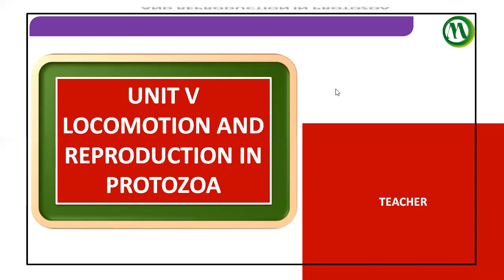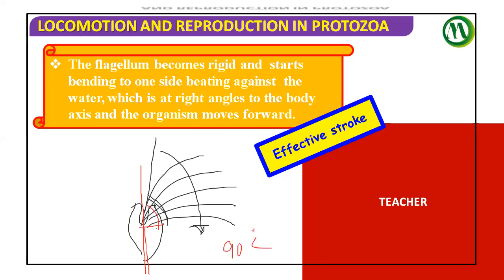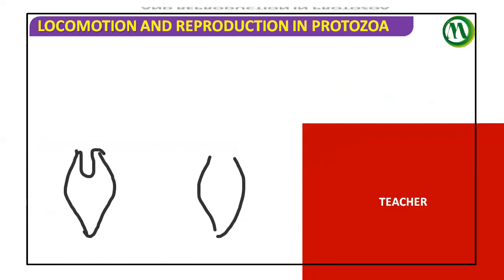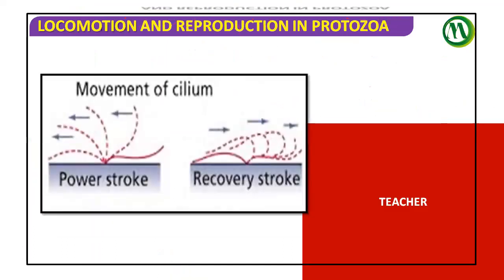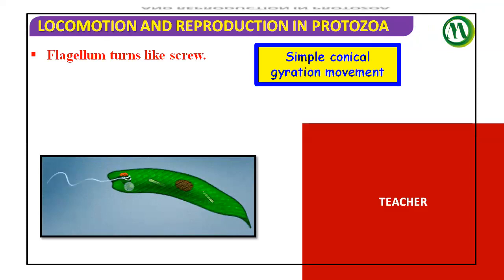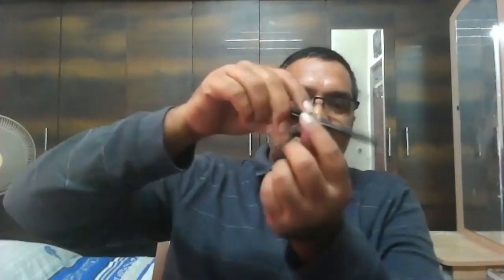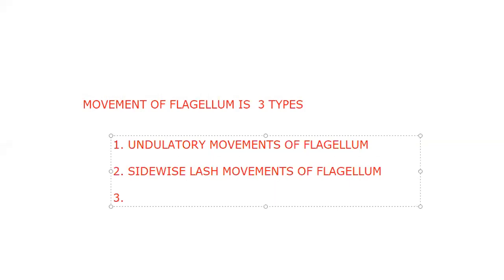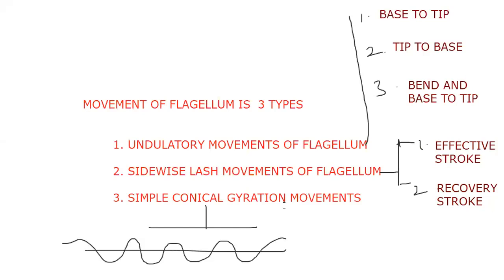8 LOCOMOTION AND REPRODUCTION IN PROTOZOA PART 8 BY SRIKANTH SIR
201. Force caused by flagella when it show undulations from tip to base
202. Pushing force is compared with
203. Pulling force is compared with
204. If undulations occurs form base to tip organism moves
205. If undulations occurs from tip to base organism moves
206. Undulations of flagella and movement of organism are in opposite direction when undulation occur from to
207. Undulation of flagella and movement of organism are in same direction when undulations occur from to
208. If the flagellum bends to one side and shows a wave like movement form the base to tip, movement of organism is
209. If the flagellum bends to right side and shows a wave like movements form the base to tip movement of organism towards
210. If the flagellum bends to left side and show a wave like movement form tip to base movement of organism towards
211. If the flagellum bends to one side and show a wave like movement from the tip to base , movement of organism towards
212. If the flagellum bends to right side and shows a wave like movement form the tip to base,         movement of organism towards
213. If the flagellum bends to left side and shows a wave like movement from the tip to base movement of organism toward
214. Flagellar movements of many organisms is
215. The two strokes of side wise lash movements are
216. Effective stroke of flagellum is also called as
217. If flagellum becomes rigid and starts bending to one side beating against the water such stroke is called as
218. Angle of flagellum to the body axis when it is beating against the water
219. Direction of movement to the surface of body during effective stroke
220. If flagellum becomes comparatively soft so as to after least resistance to water and moves backwards to its original position the stoke  called as
221. During this strokes flagellum become rigid
222. During this stoke, flagellum show more resistance to water
223. During this stroke ATP ase enzyme is used
224. During this stroke flagellum becomes comparatively soft
225. During this stroke flagellum offer less resistance
226. During this stroke flagellum do not use energy
227. If flagellum turns like a screw the movement is called
228. If organism pulls forward through water with a spiral rotation around the axis of movement, flagellum action might be
229. During simple conical gyration movement spiral rotation of organism possible around the axis of
230. During simple conical gyration movement gyration of organism based on
231. During simple conical gyration movements performance of organism around the axis of movement is
232. During simple conical gyration movements, performance of organism on its own axis
233. Cilliary locomotion is observed in
234. Ciliary locomotion is performed with the help of
235. Locomotory organelles which show swift back and forth movements during locomotion
236. Swift back and forth movements respectively called as
237. Movement of cilium to the water from the surface its attachment  is
238. Movement of cilium is comparable with
239. Angle of movement of water to the axis of cilium is described as
240.  If cilium bends backwards and beats against the water,  the stroke called as
241.  Body moves forwards in this ciliary strokes
242. If cillium pushes the water backward body of organism moves
243. Ciliary effective stroke called  ‘pendular movement ‘ Because
244. Stroke which cilium perform after effective stroke
245. Stroke which cilium reaches to its original position
246. Cilium reaches its original position after effective storkes by showing this movement
247. The stroke which is performed without any resistance
248.  The cilium after the effective stroke, comes to its original position by its backward movement without any resistance . it is called as
249.  The two types of ciliary co - ordinating movements performed by Paramecium are
250. If cilia in a transverse row beat simultaneously in one direction. It is called